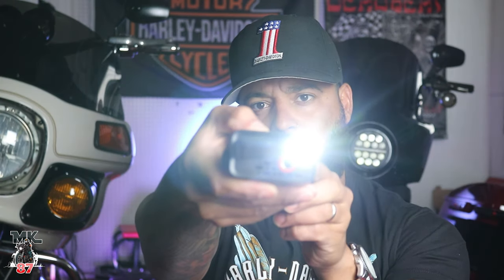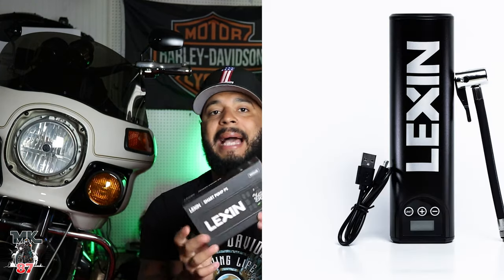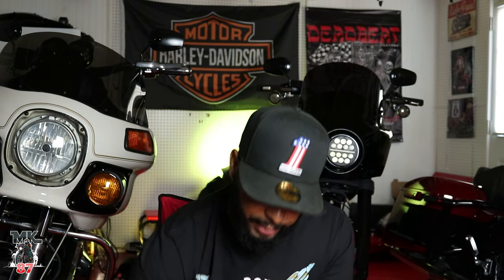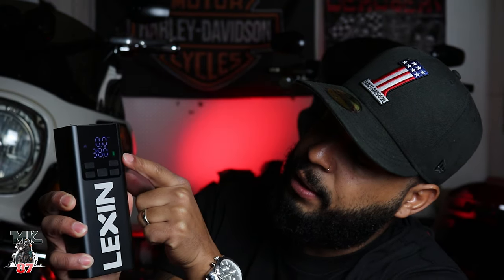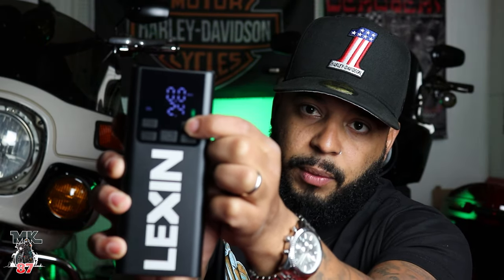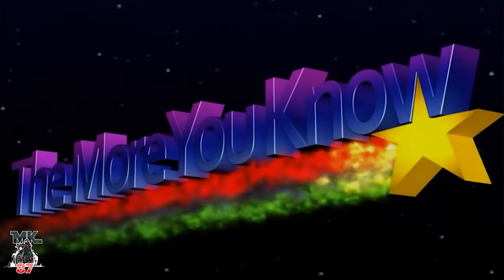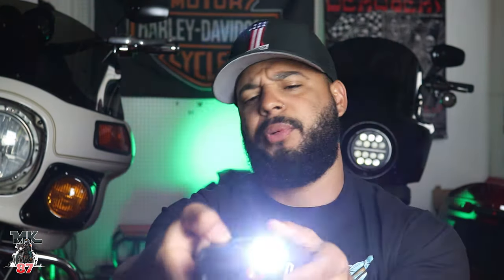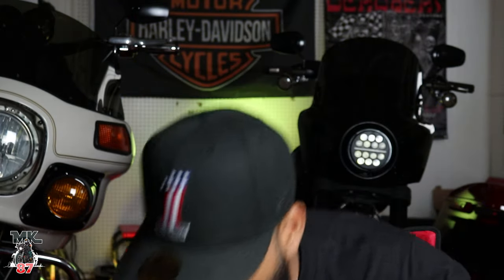Lexin Air pump / motorcycle tire inflator!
You need this for the road! The LEXIN P5 Air pump!

squid mic